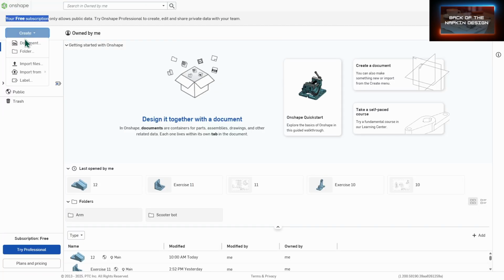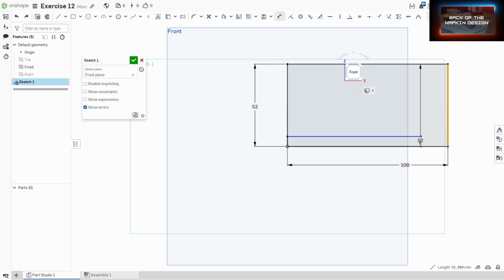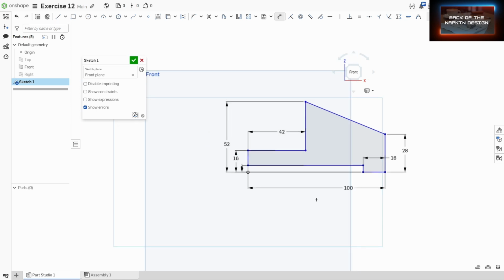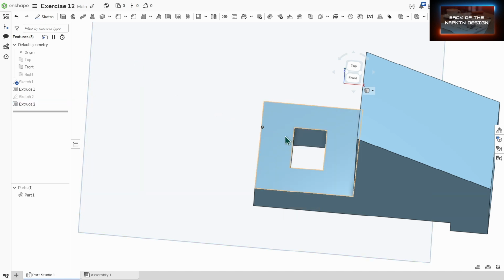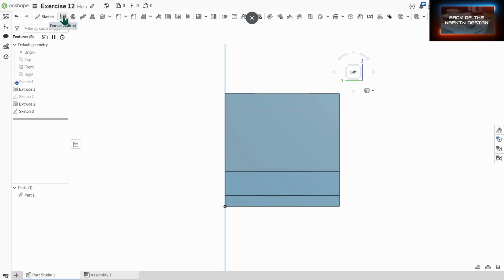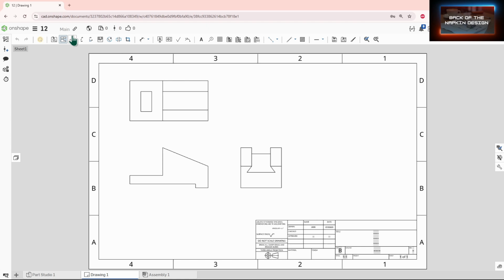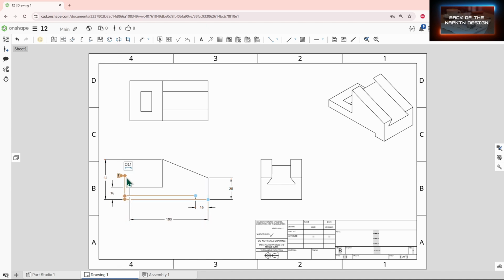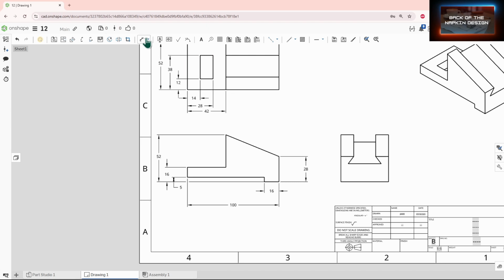From Zero to 3D: Let's Model This DoveTail slide with OnShape Step by Step 12